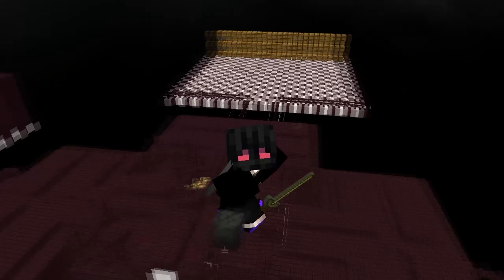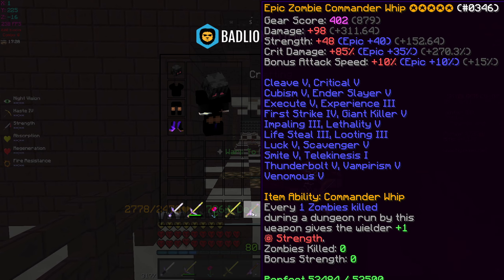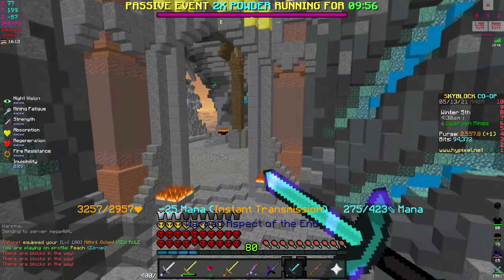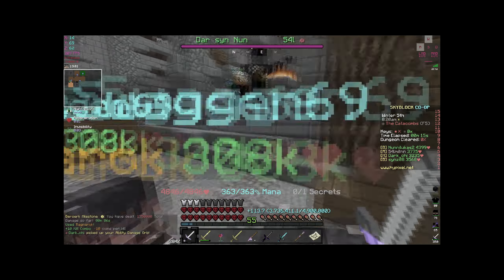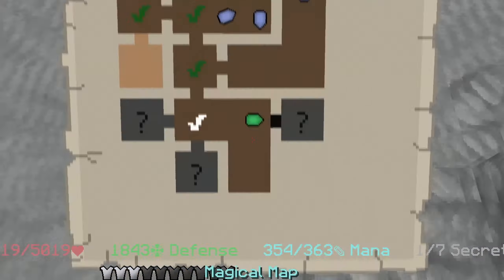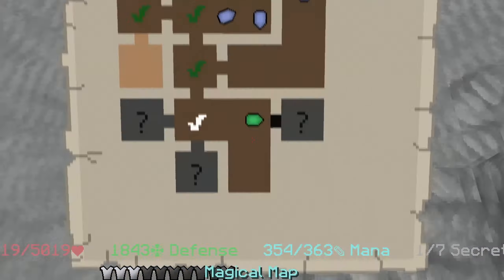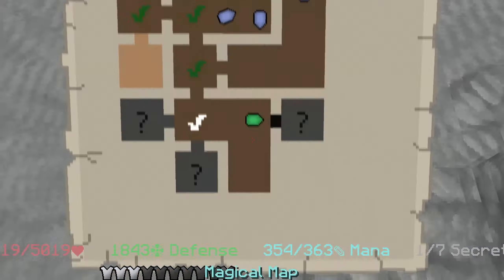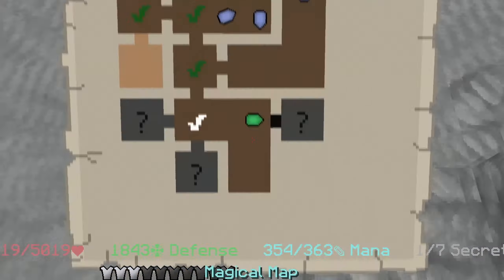Using A Low Tier Soul Whip | Hypixel Skyblock [EP. 307]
If only the item ability kept its stats...

★ Sensitivity?
✔ DPI - 1250 | Minecraft - 32
⭐Pack: XethaFaith | By: Apexay
✔ Type Beat

- YoloMcSwaggen